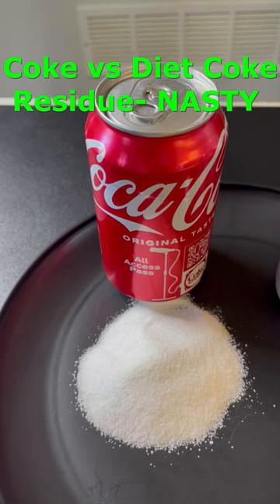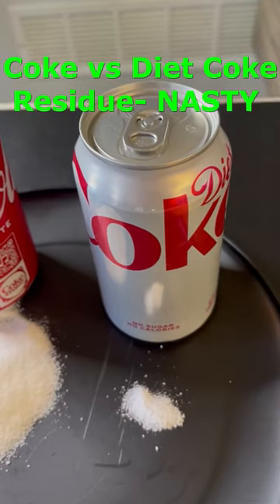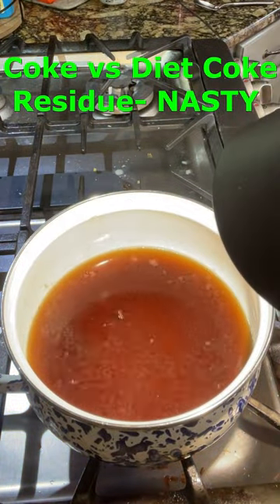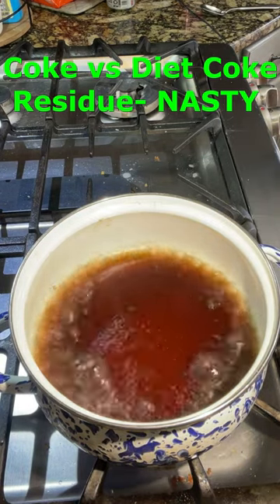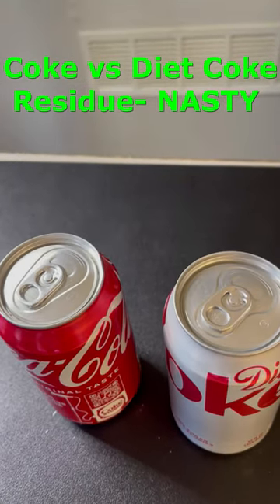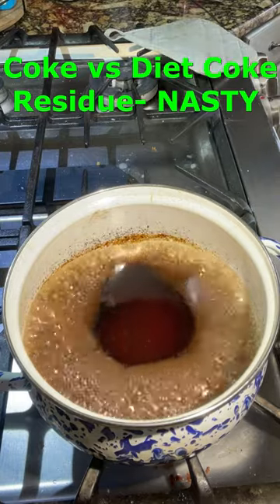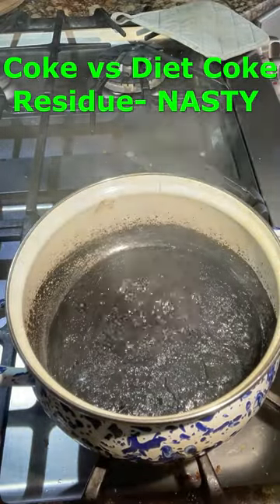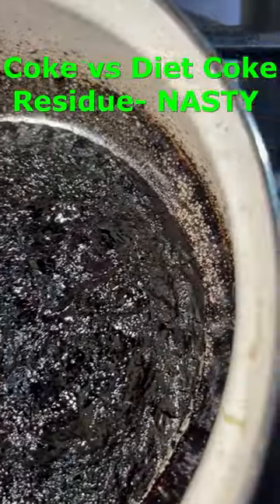Coke vs Diet Coke Residue: What Remains After Boiling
This is how much sugar there is in regular Coke.   This is how much artificial sugar there is in Diet Coke.   Because artificial sweetener is 200 times more powerful than natural sugar you don’t need very much to do the job.  So have you ever wondered what would be left over if you boiled off the water from each of these cans.  And there is other ingredients besides sweetener in both of these including coloring, flavoring, and caffeine, sweetener is the primary additive.   Well after boiling the Diet Coke for about 20 minutes, here’s what’s left over.  But here’s what remains from the regular Coke after doing the same thing.  Pretty amazing huh?